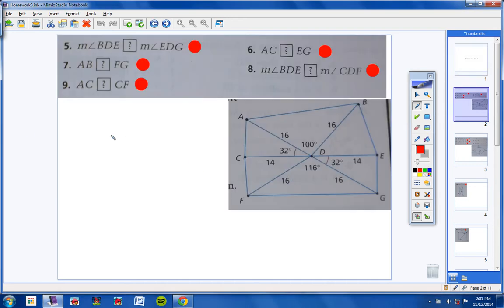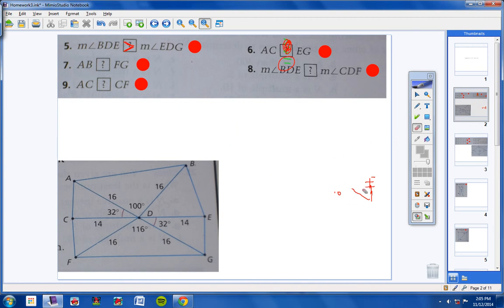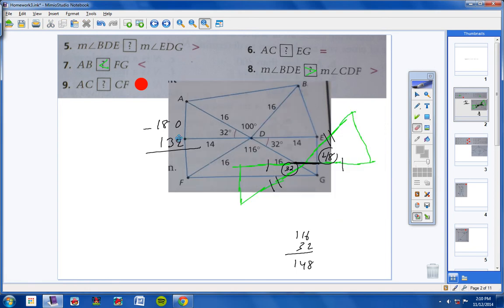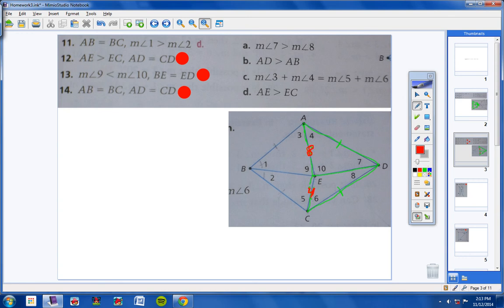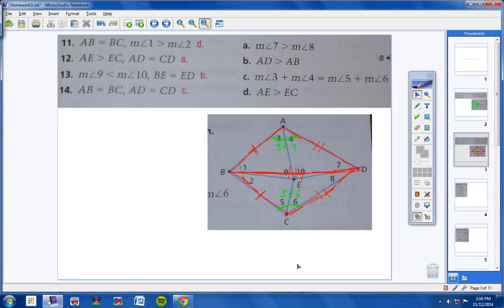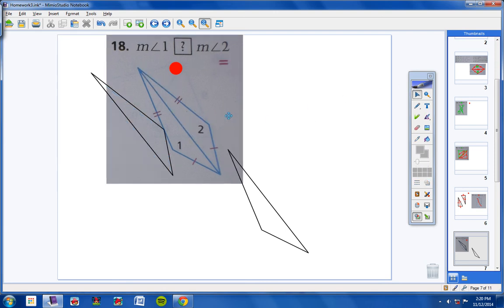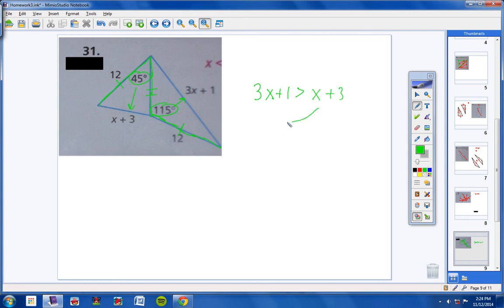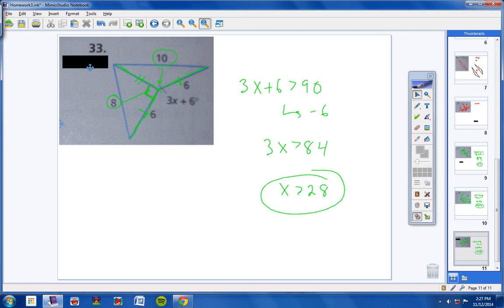Geometry Track 1 Lesson 5.5 Homework